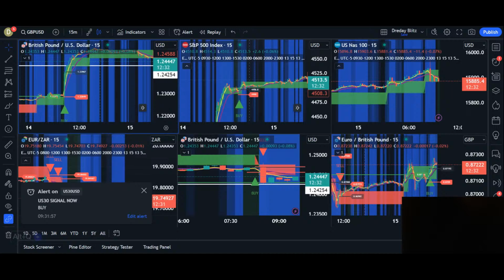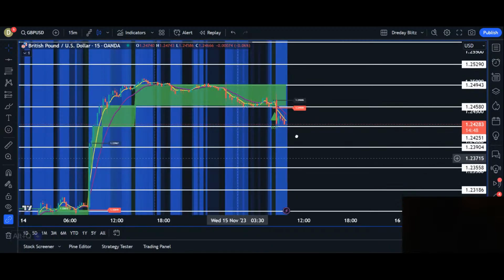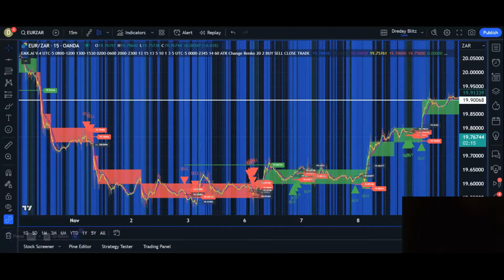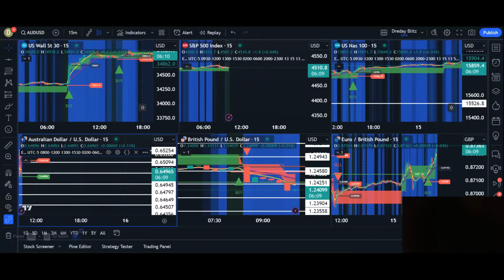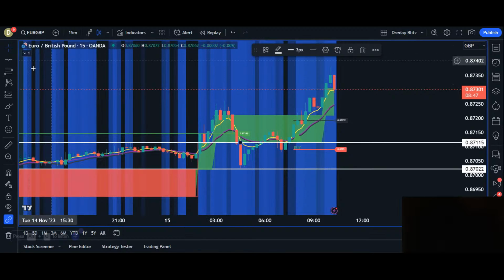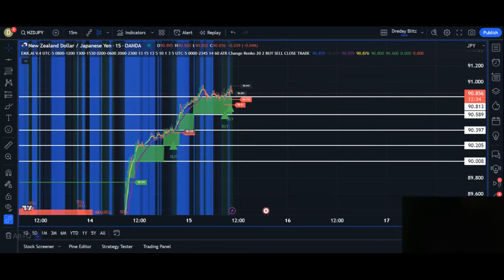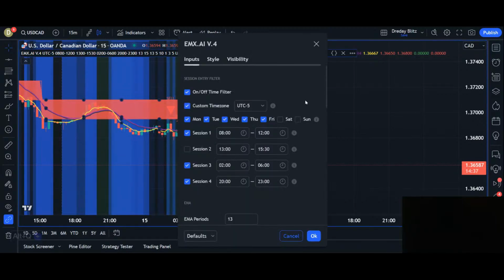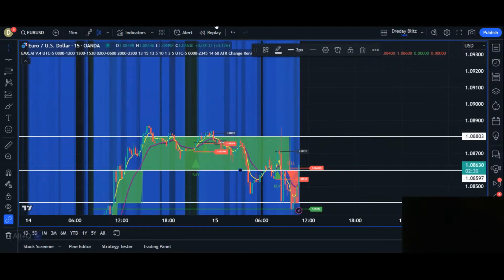Live Market Mastery: Strategies for US 30, S&P 500, and NAS 100 | 15/11/2023